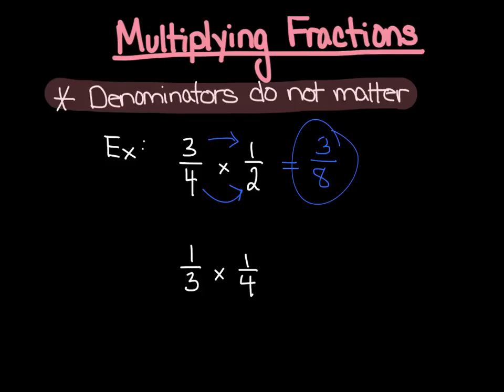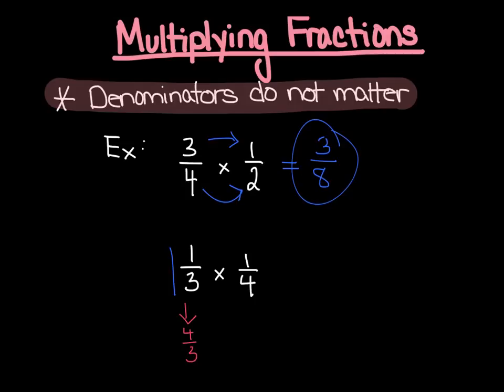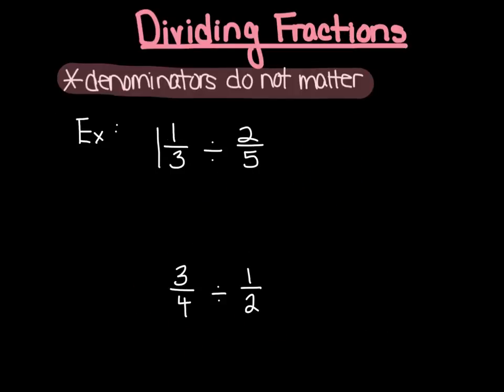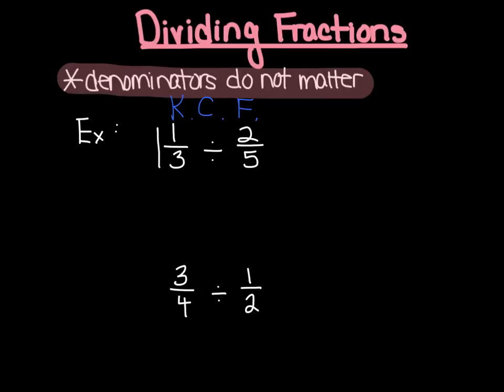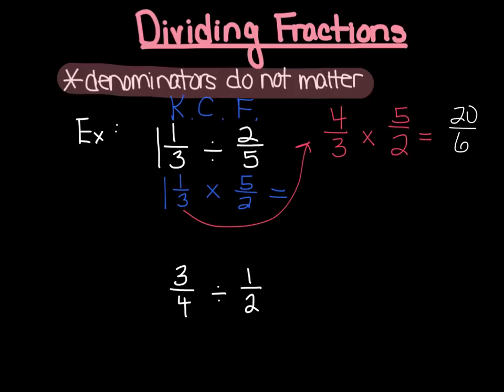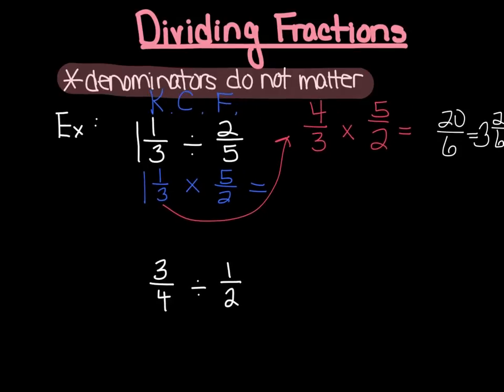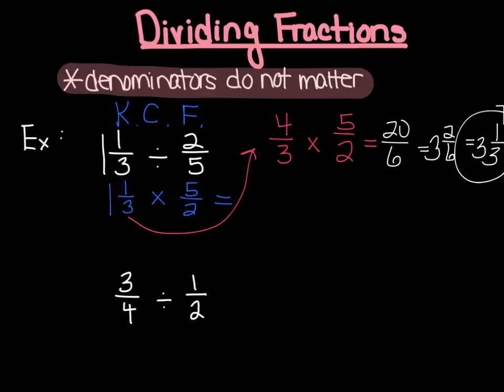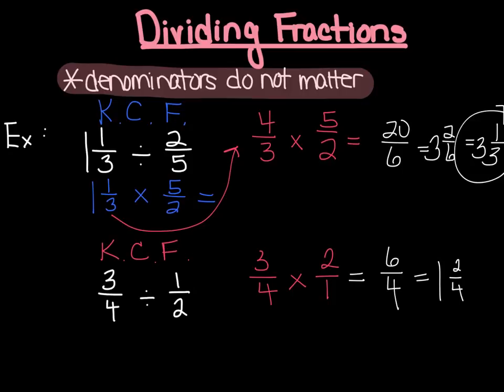Multiplying and Dividing Fractions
VMS B9